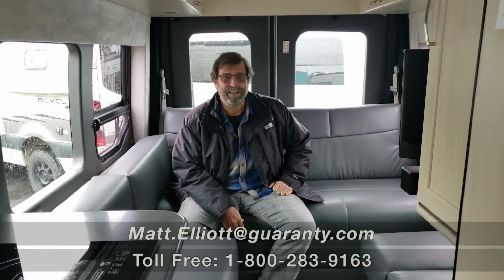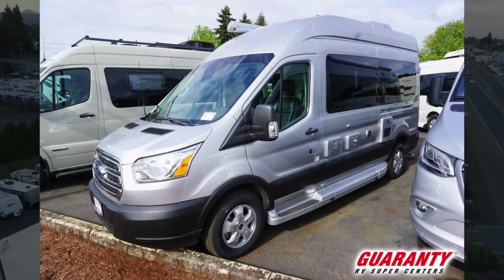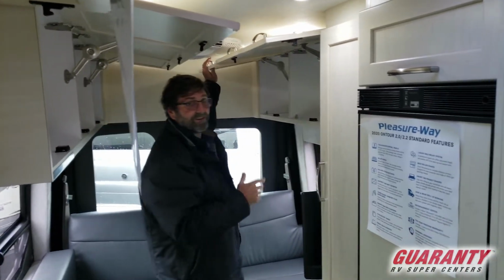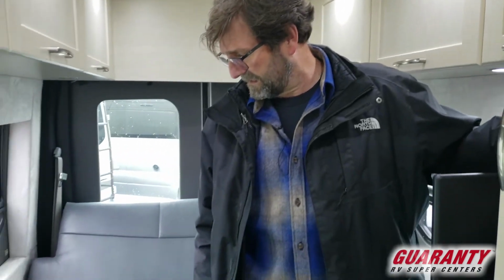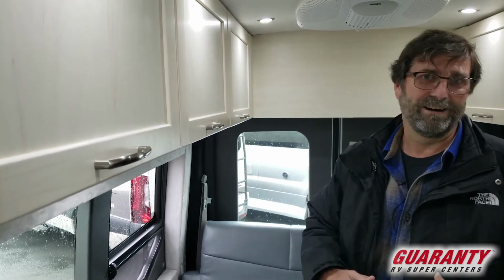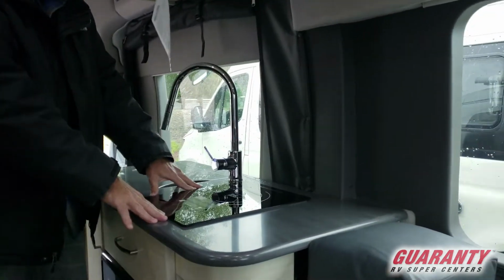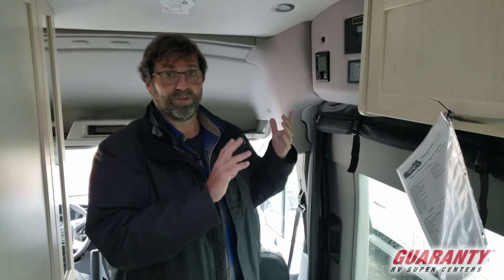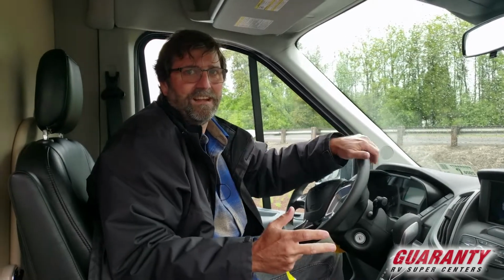2020 Pleasure-Way Ontour 2.0 Class B Camper Van • Guaranty.com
Get camp ready and unplug in the 2020 Pleasure-Way Ontour 2.0. This Class B takes comfort to a whole new level and comfortably sleeps 2. There’s room for everyone and everything. Conveniently located in this Ontour Class B are a Center kitchen with Bench Seats, Rear living area and Front bathroom. With all the comforts of home, this Ontour 2.0 Class B intensifies your RV camping experience and features a stove with 1 oven burners, Compact refrigerator, 1 TVs, and more. This Ontour 2.0, has a GVWR of 9000 lbs . It also offers 1 Black Water Holding Tank(s), 1 Fresh Water Holding Tank(s), and 1 Gray Water Holding Tanks. This Ontour has 1 door(s), 1 awning(s) Call Guaranty RV Trailer and Van Center at or visit us at 150 Oregon 99, Junction City, OR 97448 to schedule a showing of the Pleasure-Way Ontour 2.0.